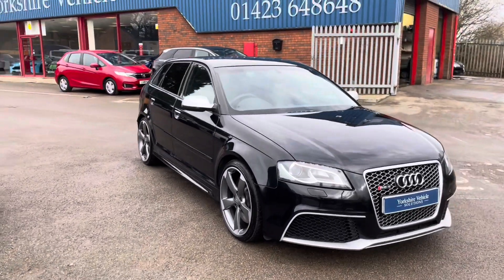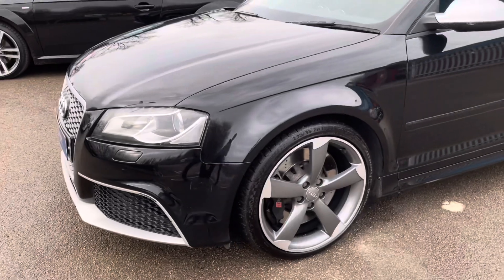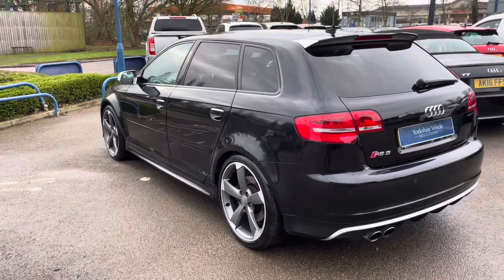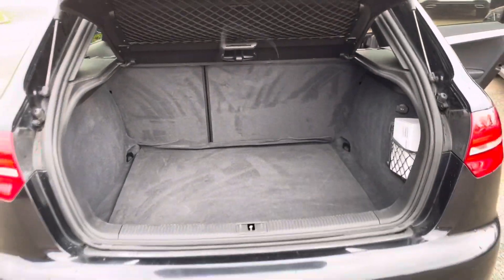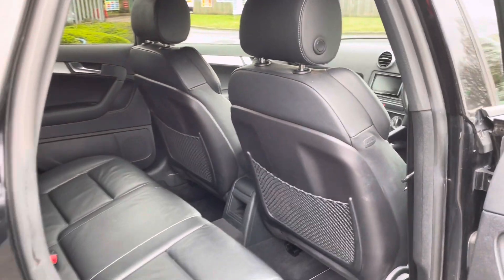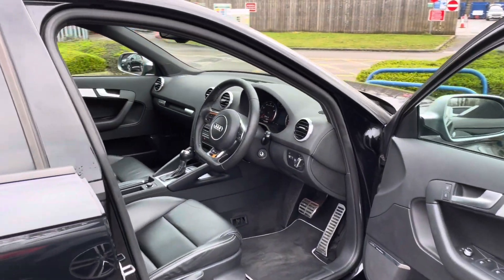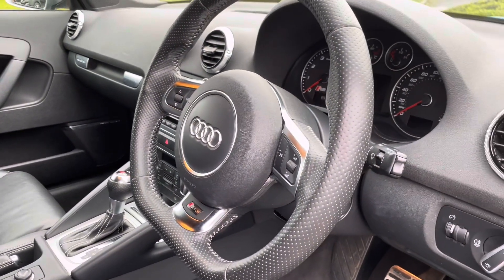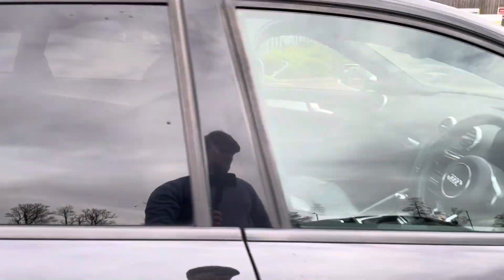2012 (62) Audi RS3 2.5 TFSI Sportback S Tronic quattro Euro 5 5dr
Finished in Phantom Black pearl effect with full black fine Nappa leather interior. Features include Navigation Plus, BOSE premium sound system, matt aluminium styling package, 19” five arm rotor design alloy wheels, rear acoustic park distance control, heated RS3 embossed front sport seats, digital dual zone climate control with automatic air conditioning, Bluetooth connectivity, Audi Music Interface (AMI), automatic bi-xenon headlights, rain sensor, cruise control, RS sports suspension, sport button, heated electric folding exterior mirrors, rear privacy glass, aluminium race design inlays, front centre armrest, voice control, multifunctional flat bottomed leather steering wheel with paddleshift, automatic S Tronic transmission plus much more standard specification. This highly specified, low mileage RS3 is offered in excellent condition having covered only 68300 miles from new. The car comes complete with a service history.